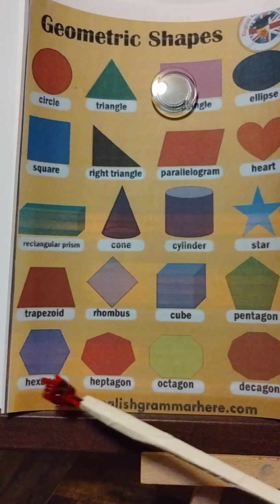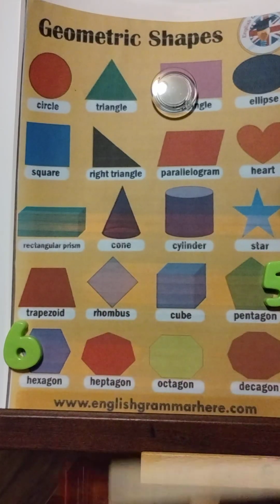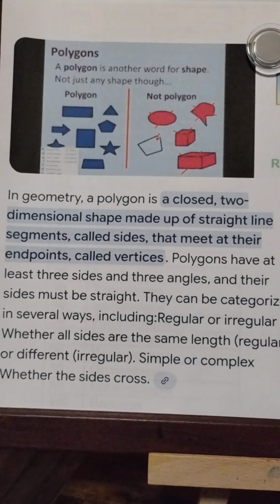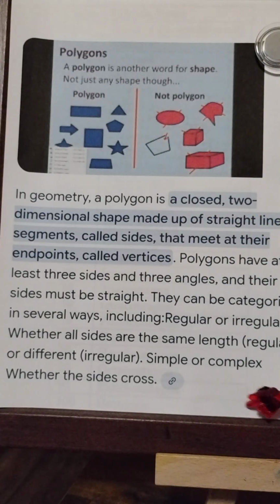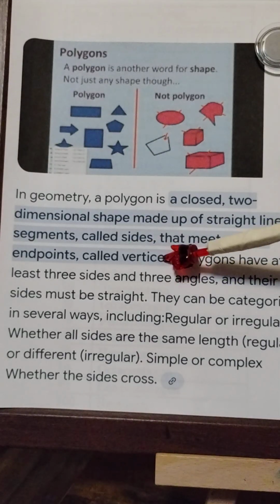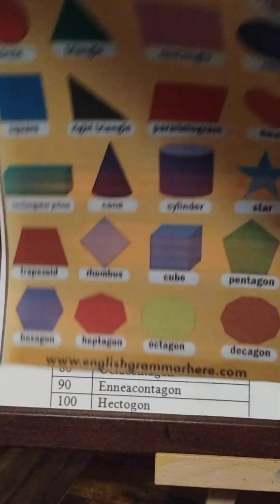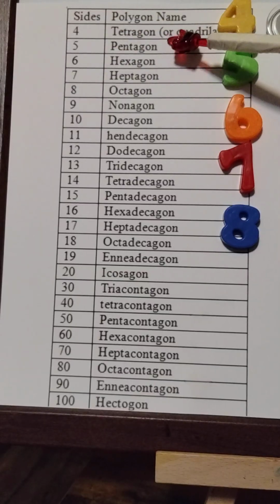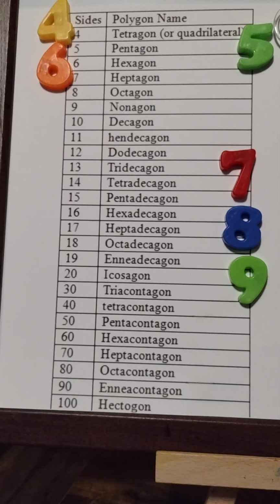SHAPES/POLYGON AND SOME OF THEIR NAMES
Preschool and VPK is an essential part of young children's growth and development. Also helpful to Adult English second language learners.